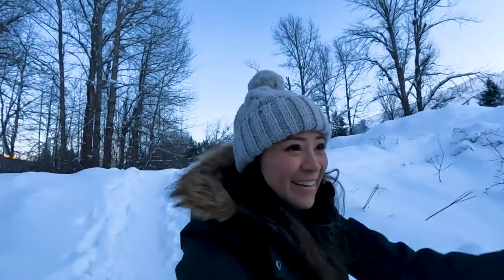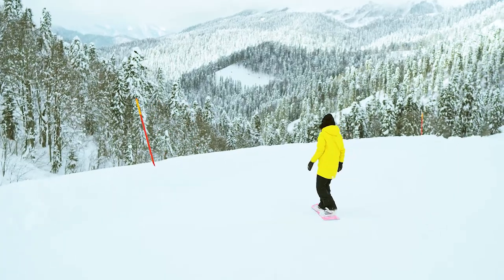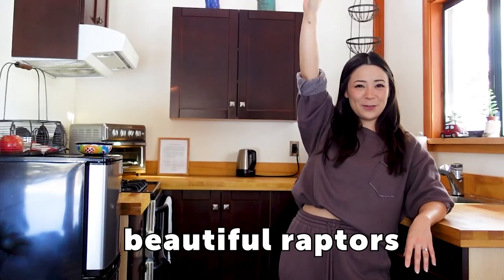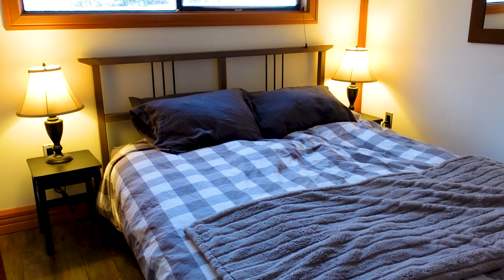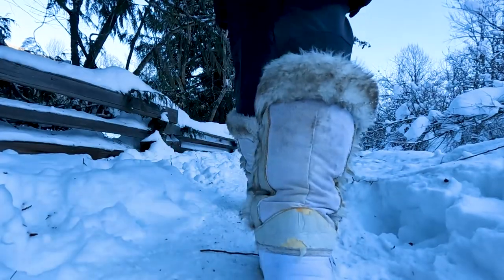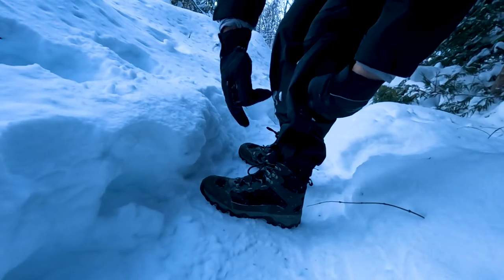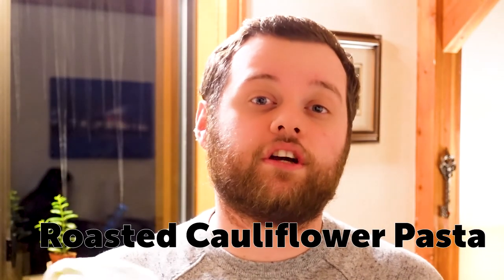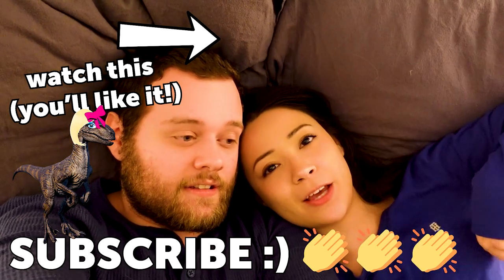We stayed in a cozy winter cabin | Pemberton BC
-15°C and snow up to our knees, but we're spending most of our time sitting by the fire in our cozy log cabin in Pemberton BC. Full cabin tour, a snowy walk, and dinner!

📌 Travel Vlog | Pemberton, BC - CANADA | Filmed December 2021

If you want to purchase any of the items we use in this video, check out below!

Joby JB01507 GorillaPod 3K Kit
Sony ZV-1 Camera
GoPro HERO10 Black
DJI Mini 2 Fly More Combo

Join us every week as we share our adventures and daily lives. ❤️